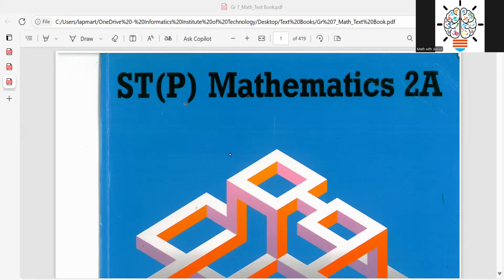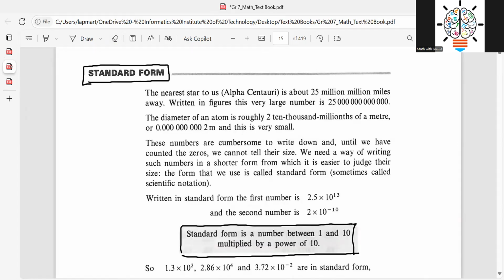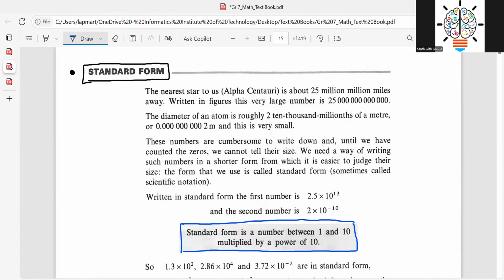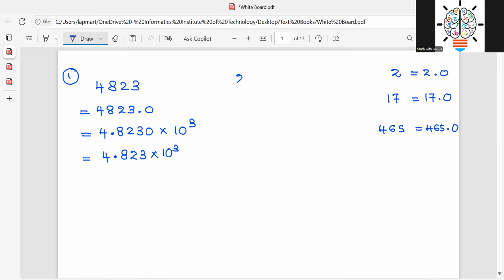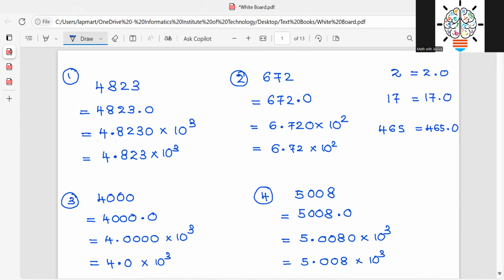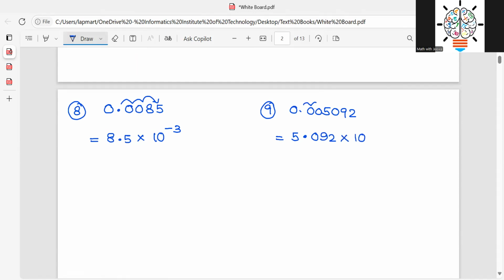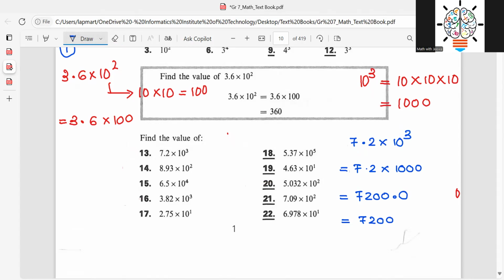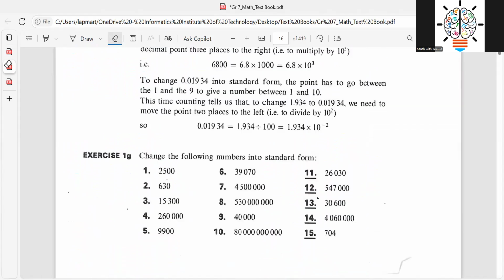Day 07 | ST(P) Mathematics 2A—Standard Form (Scientific Notation)_convert to & from ordinary numbers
A clean walkthrough of Standard Form
You’ll learn:
- Converting ordinary numbers → standard form
- Converting standard form → ordinary numbers
- Positive vs negative powers of 10

Examples we do:
34500 = 3.45 × 10⁴
0.0072 = 7.2 × 10⁻³
0.00056 = 5.6 × 10⁻⁴, etc.

Chapters
- What is standard form?
- Move the decimal & pick the power
- Negative powers (small numbers)
- Convert back to ordinary numbers
- Quick practice

ST(P) Mathematics 2A, STP 2A, standard form, scientific notation, powers of ten, indices, convert to standard form, convert to ordinary number, Grade 7 maths, Math with Jeewa